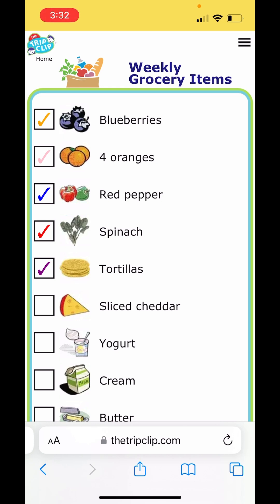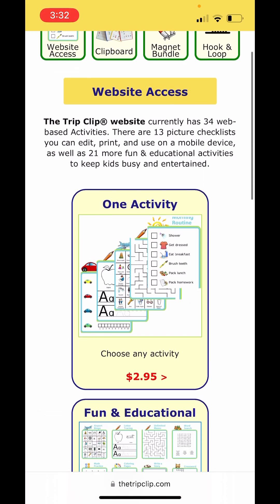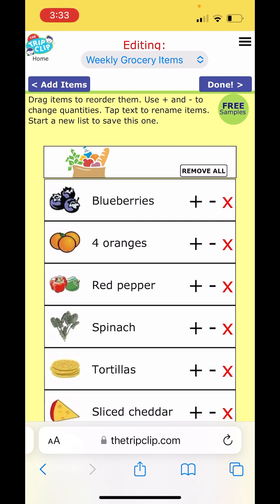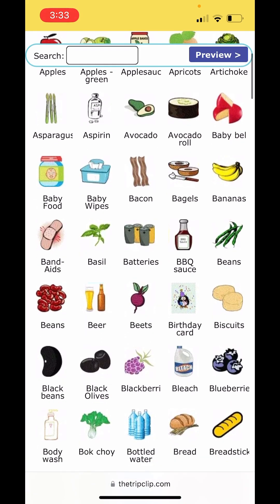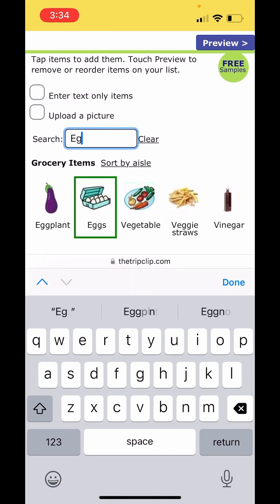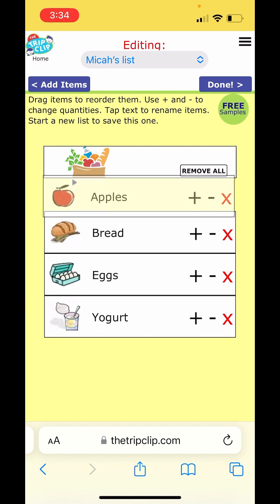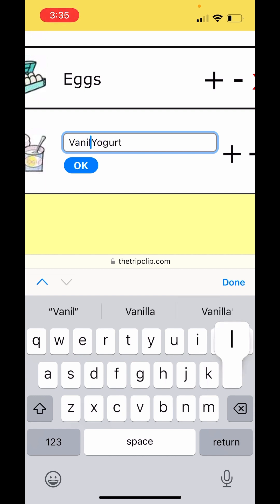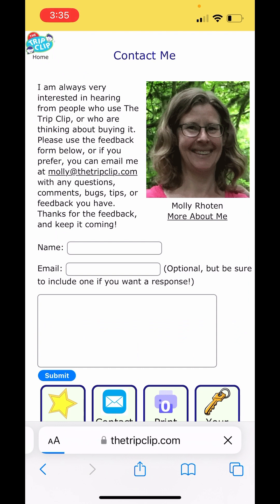How to Make a Mobile Grocery List for Kids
Quickly create kid-friendly grocery lists with pictures and big checkboxes, then print them or use them from your phone. Choose from over 300 easy to recognize pictures or upload your own. Change quantities and write your own text, even in another language. You can create and use as many lists as you want – there’s no limit!